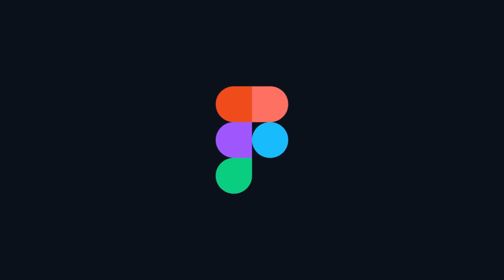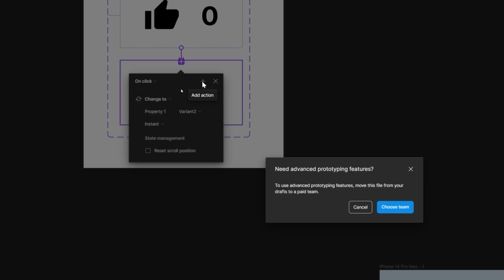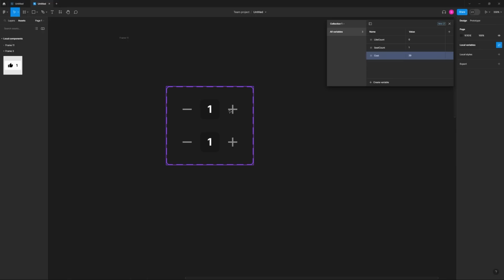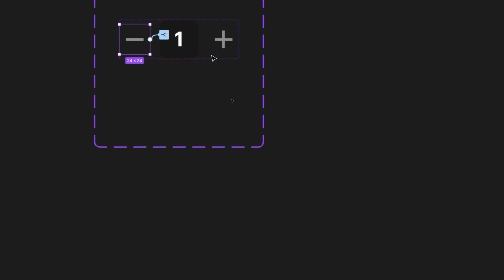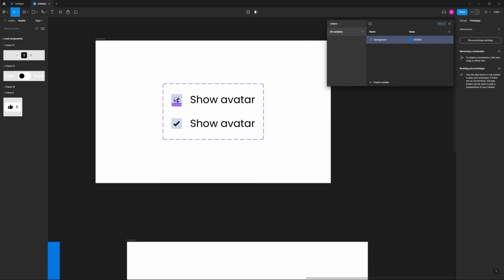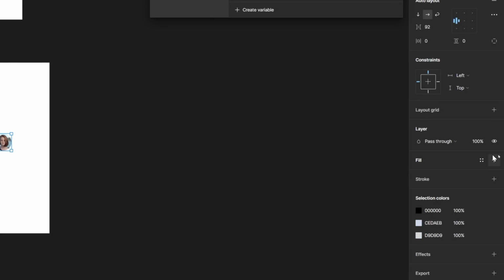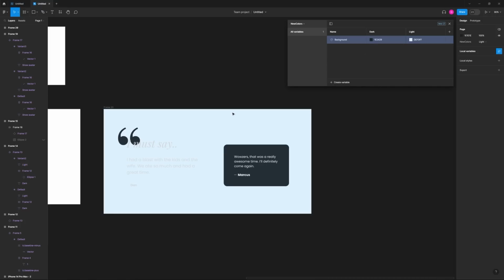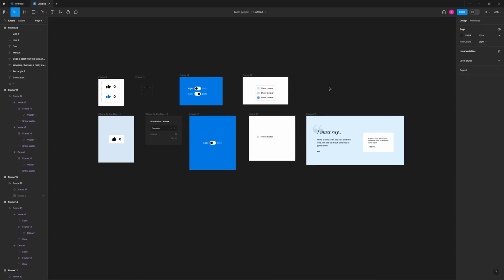Figma Variables & Advanced Prototyping - Crash Course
-- Today, we're going to embark on a crash course where you'll learn Figma's new variables, modes, collections, and advanced prototyping with conditional logic. There's a lot to unpack here, so I made it as easy as possible to follow along.

0:00 - Intro
0:26 - Grab the file
0:50 - Project 1 - Like Button
5:52 - Project 2 - Cart
13:25 - Project 3 - Dark Mode Toggle
16:49 - Project 4 - Boolean Toggle
23:22 - Project 5 - Color Modes